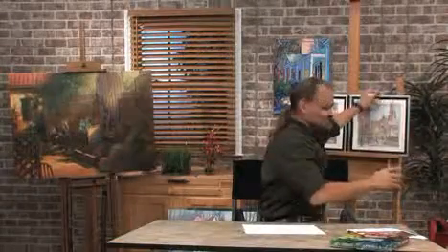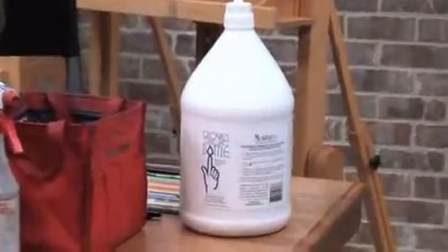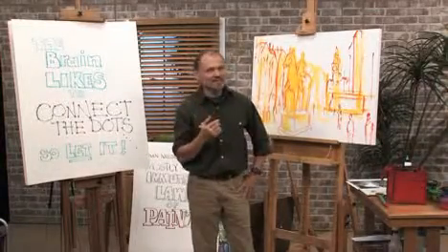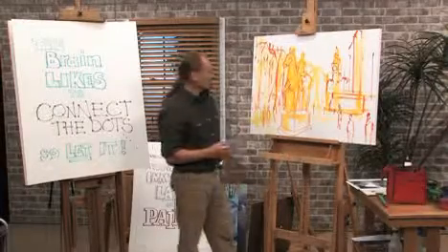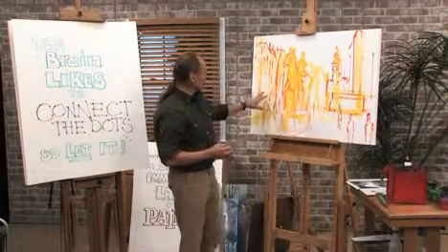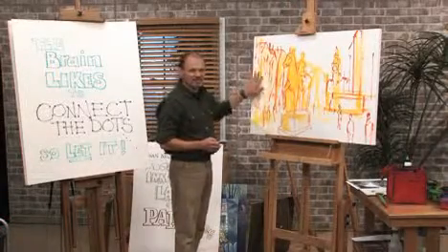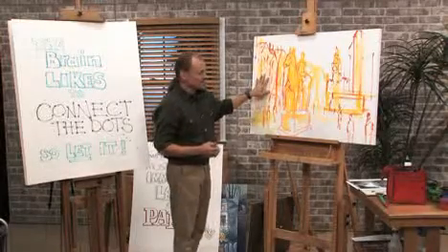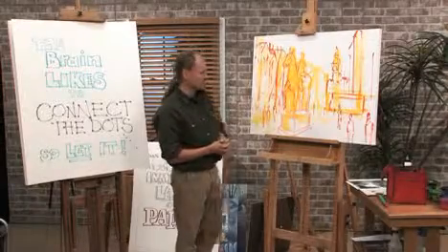Free Art Lesson - Dan Nelson - Connecting the Dots